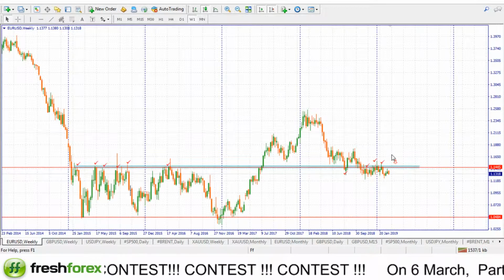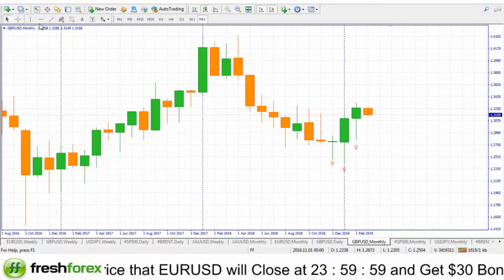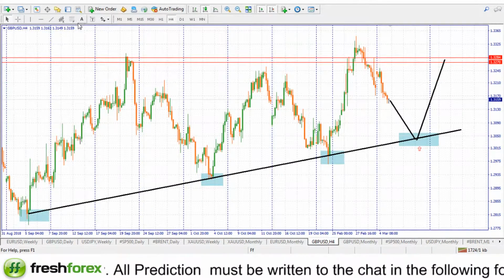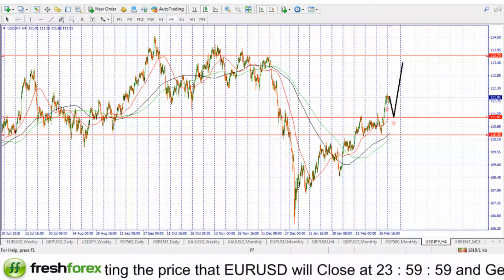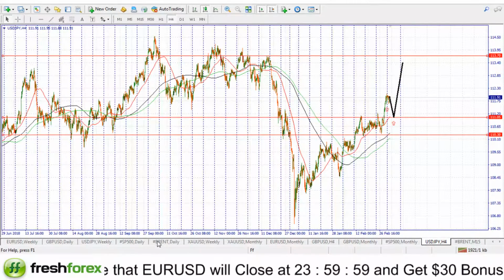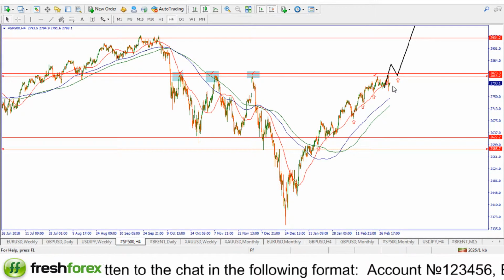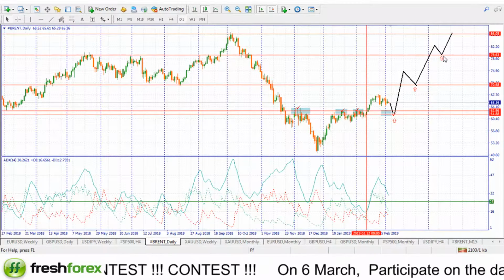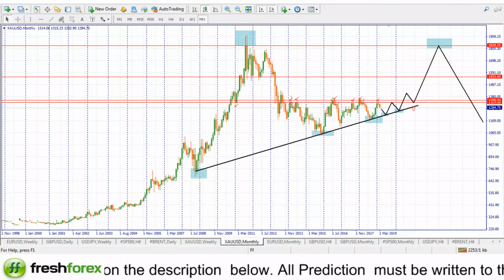Forex Forecast - March 5, 2019 [FRESHFOREX.COM]